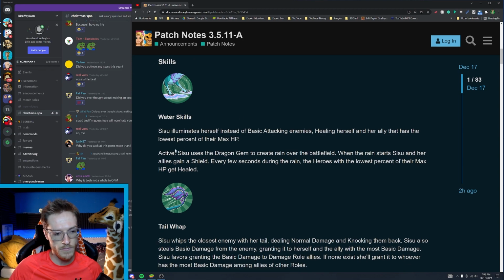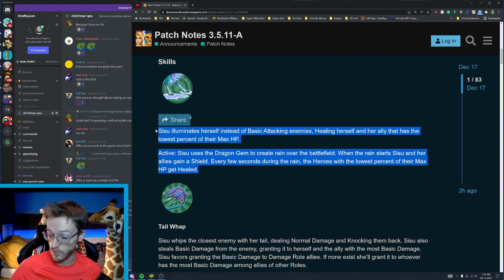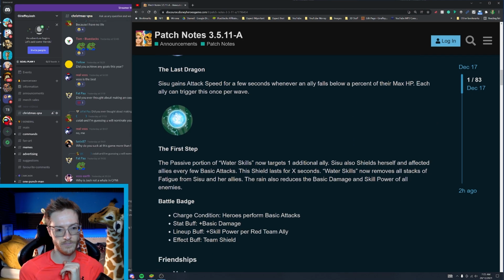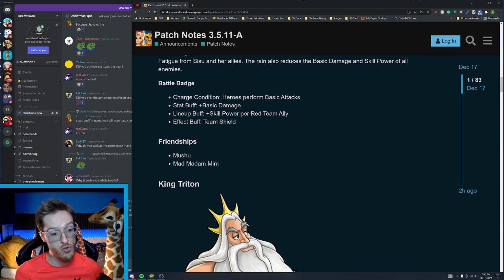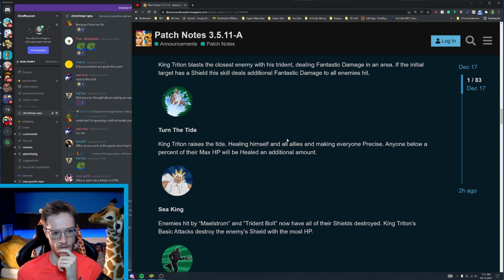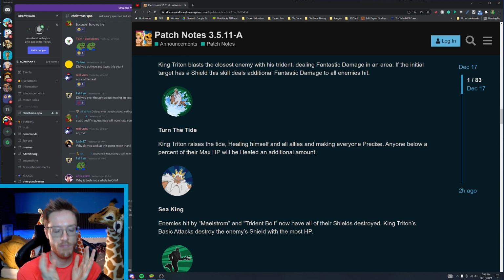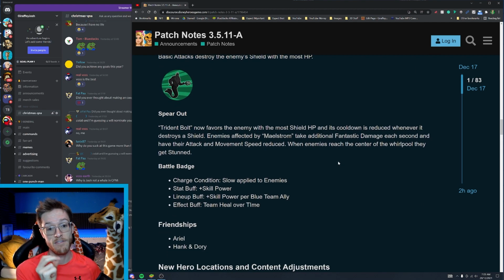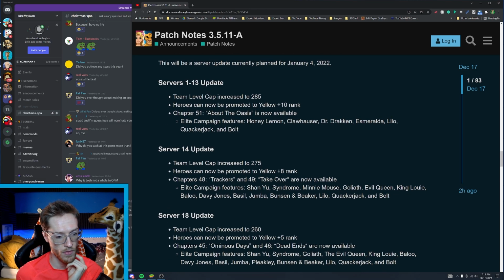New Update Review 3.5.11-A | Disney Heroes: Battle Mode